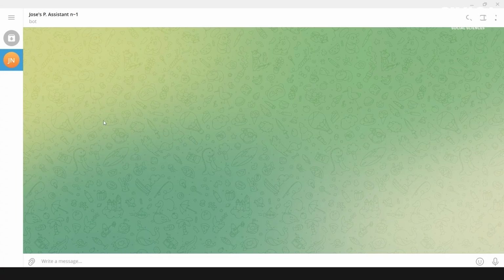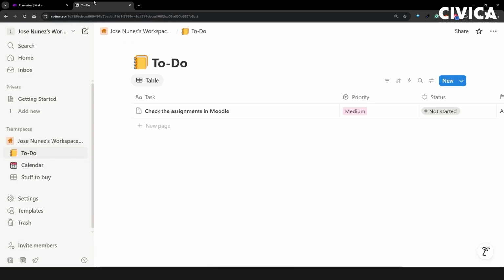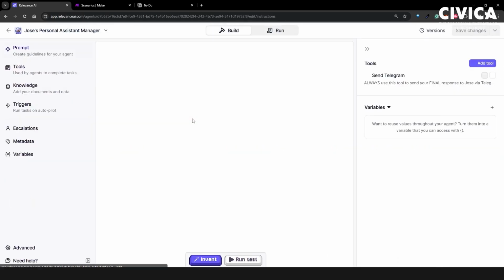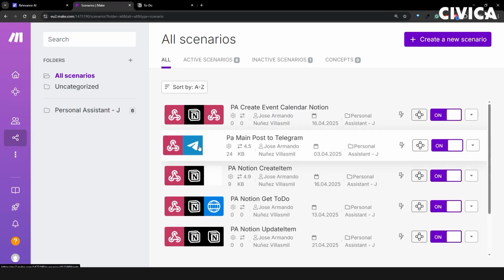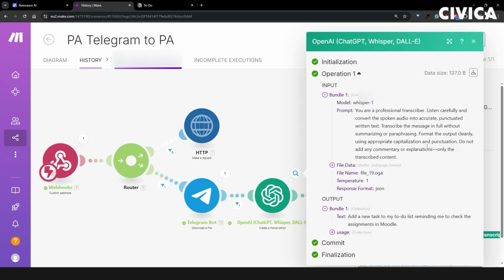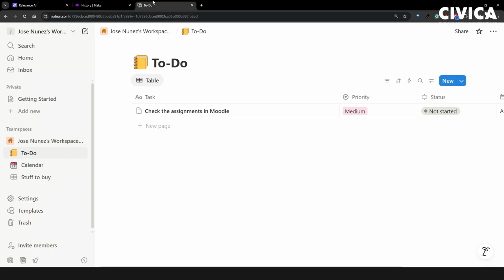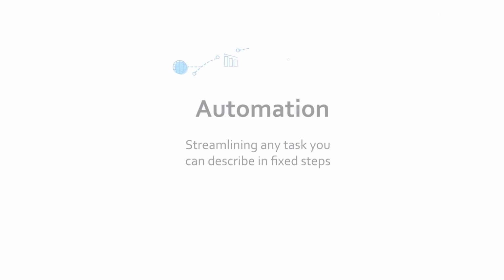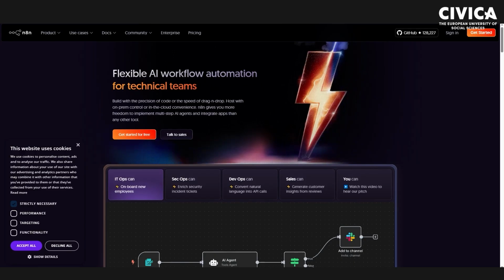Master the Art of Prompting: AI-Powered Classroom Automation | Ep. 8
In this Prompt and Play episode, the focus shifts from custom assistance to fully automated AI-driven workflows that handle repetitive classroom tasks independently. The presenter demonstrates the process using a personal example: sending a voice message through Telegram to a custom-built personal assistant, which automatically transcribes the message with Chat-GPT, processes the request via Relevance AI, and updates a Notion to-do list without any manual input. This showcases how voice commands, messaging platforms, and multiple AI agents can integrate into a seamless, hands-free automation flow.